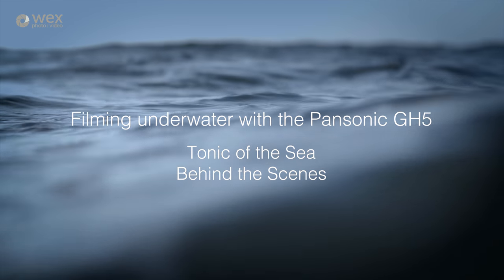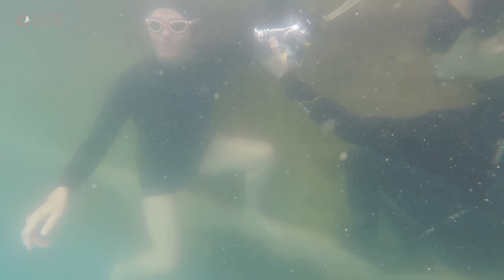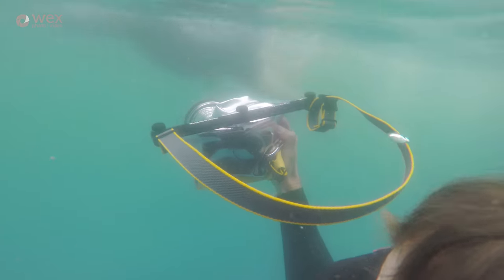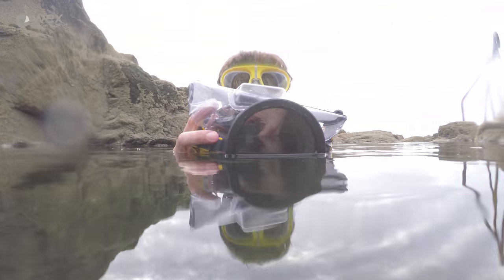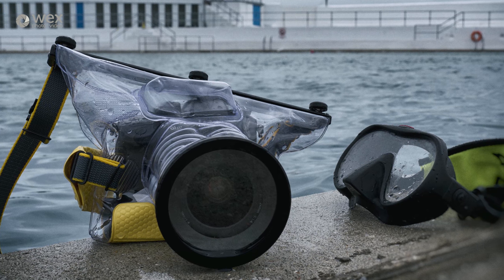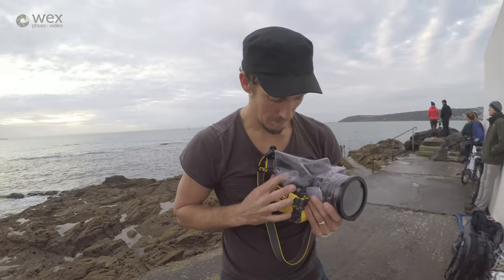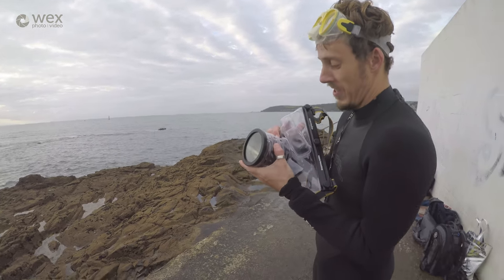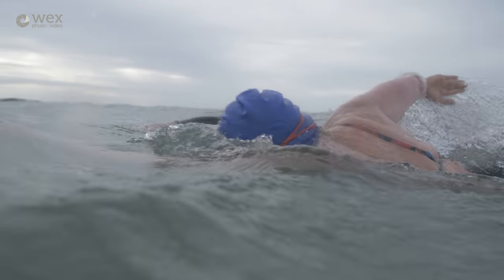Underwater Filmmaking: Testing the Marine U-A100 Housing with the GH5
Filmmaker Jon Scott pairs the EWA-Marine U-A100 underwater housing with Panasonic’s LUMIX GH5 to film his inspiring documentary, Tonic of the Sea.

Tonic of the Sea explores the mental health benefits of swimming in the sea and details Katie's inspiring story